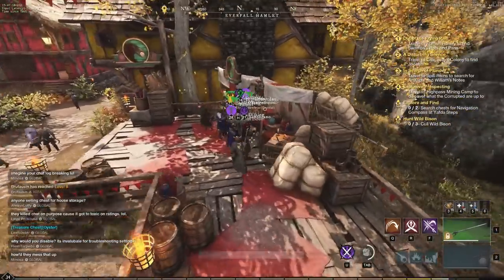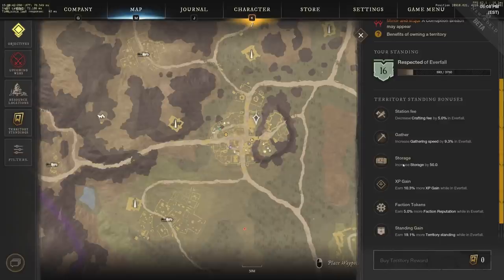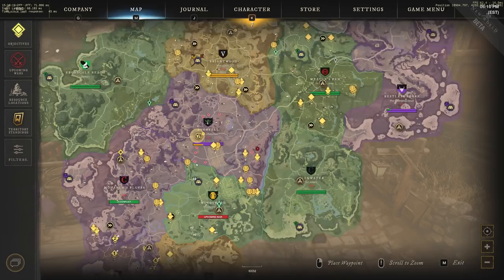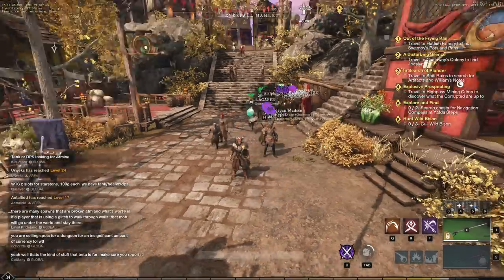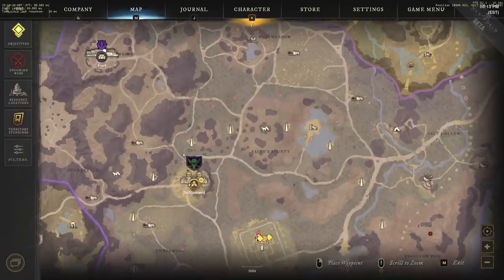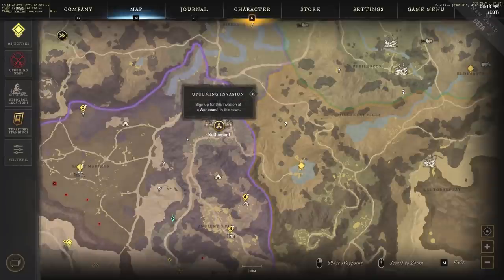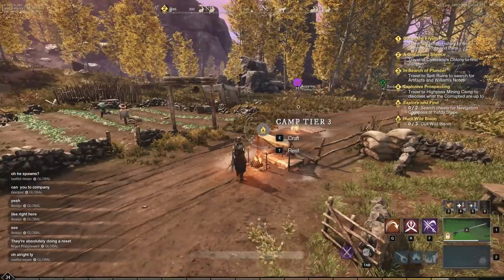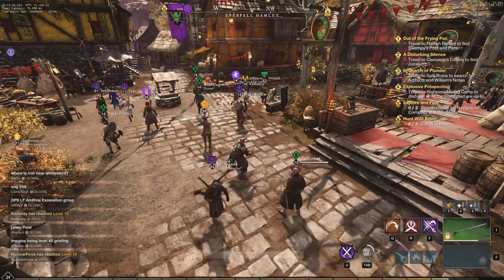New World MMO - Top 5 Beginners Guide Tips in 2021 - How to Progress Faster in New World in 2021!